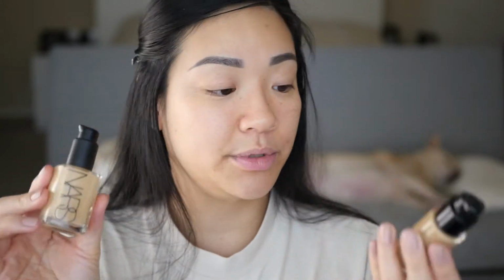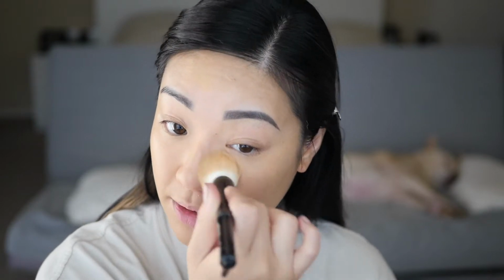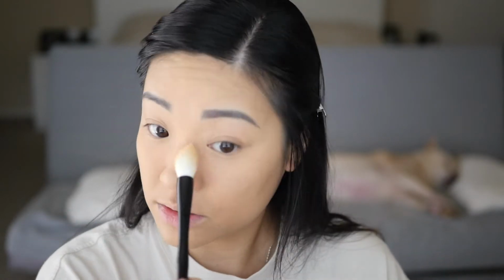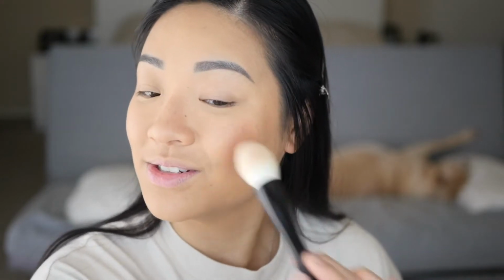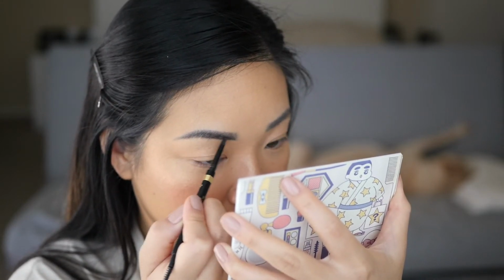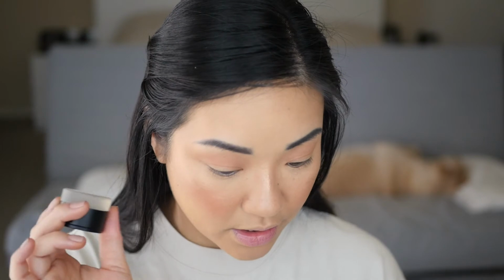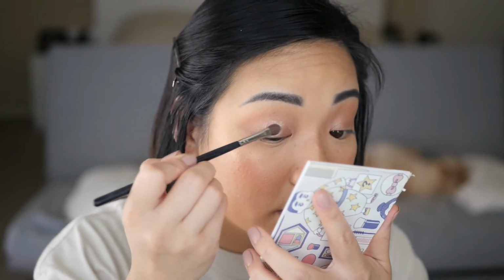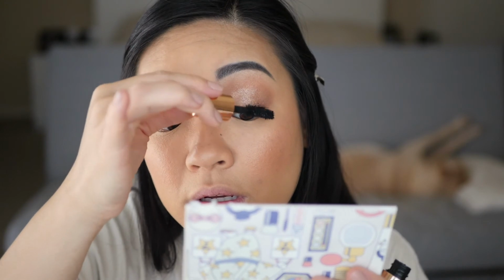WHAT I'M LOVING!!│biedarling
HELLOOOOO FRIENDS. :)

Products Mentioned: